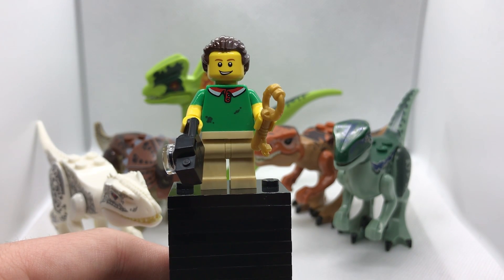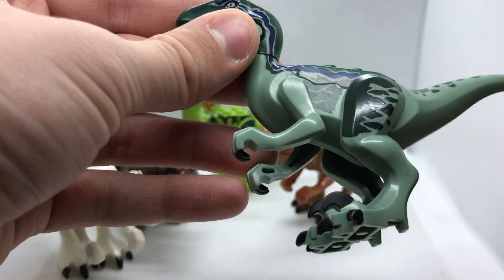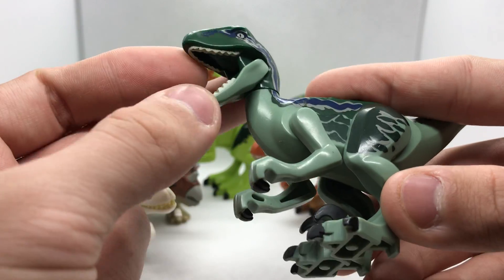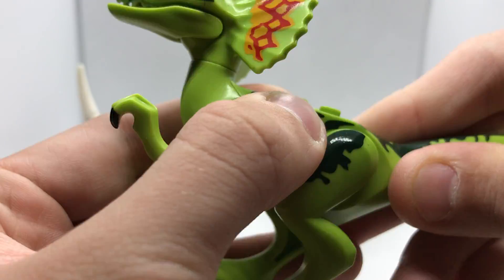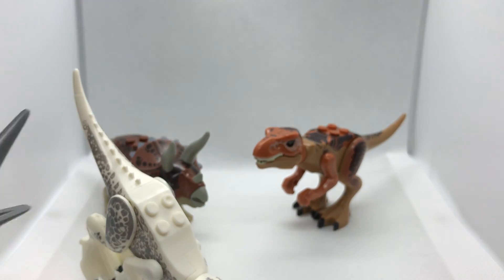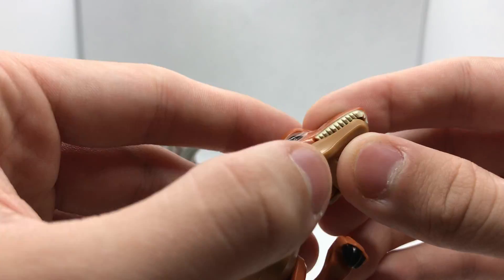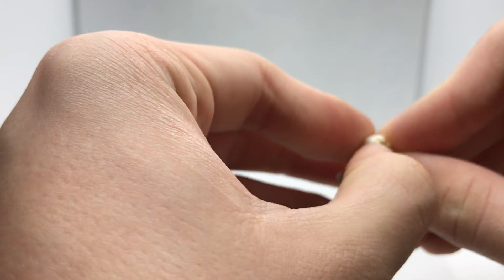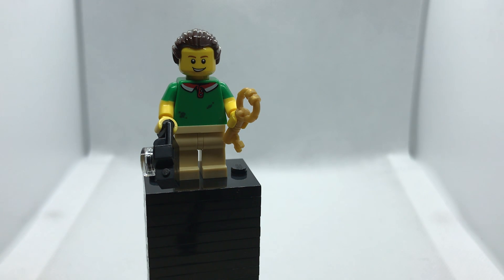Review of the Bootleg Jurassic World figure set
I show my opinions of the Bootleg Jurassic World figure set